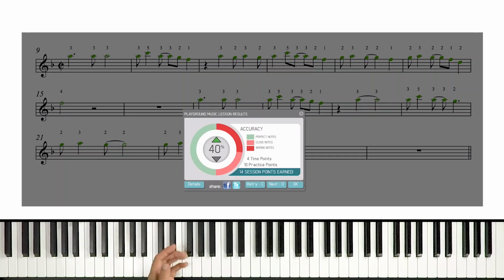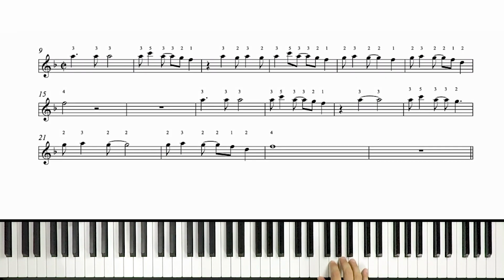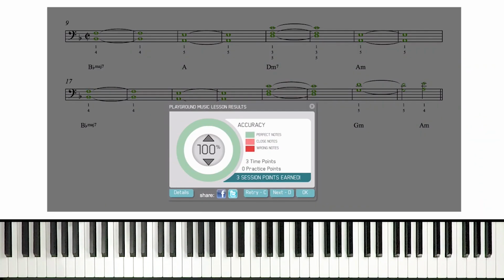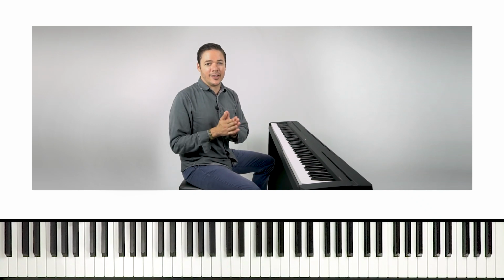How to play 'Location' by Khalid on the piano -- Playground Sessions